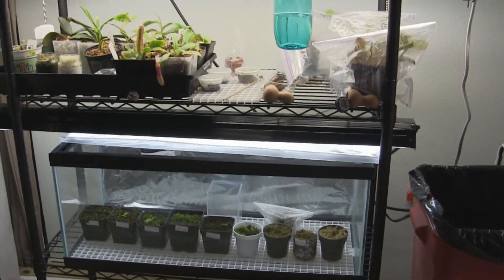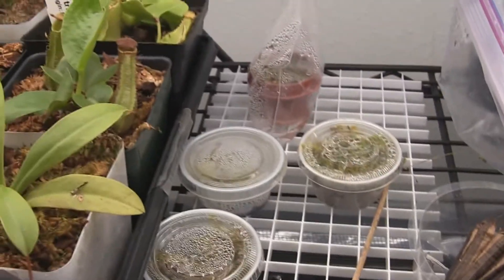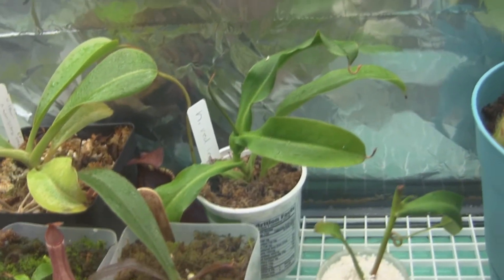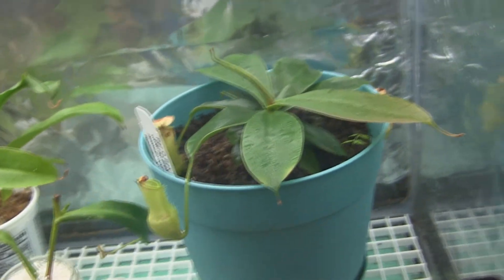Carnivorous Plant Update 2012 06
Nepenthes doing well